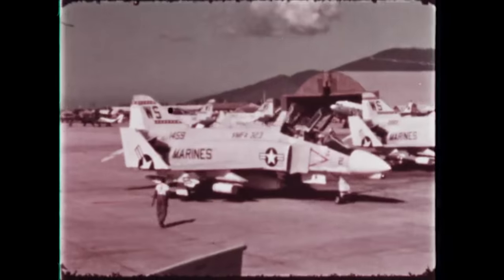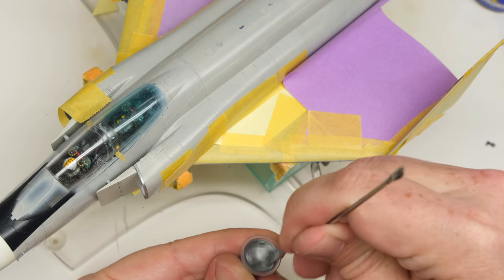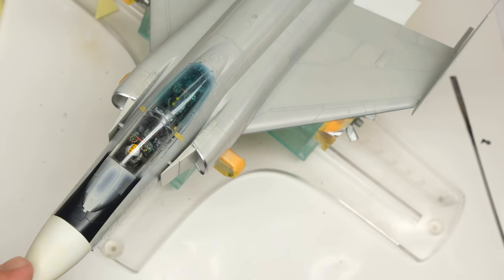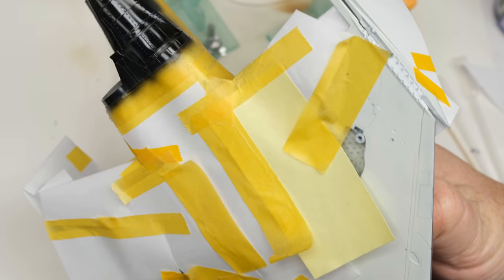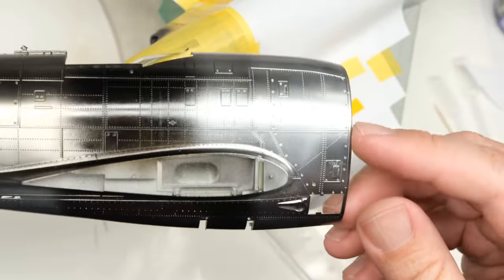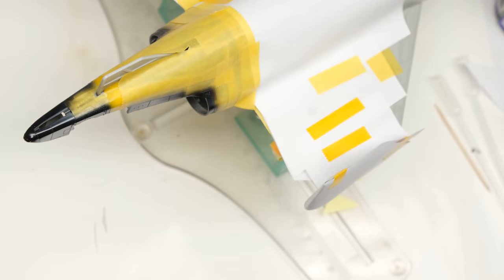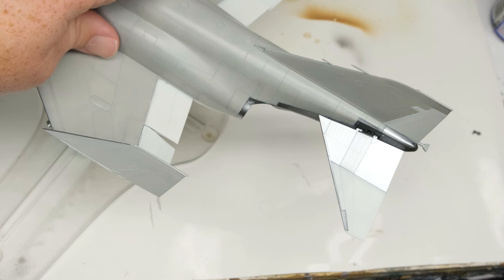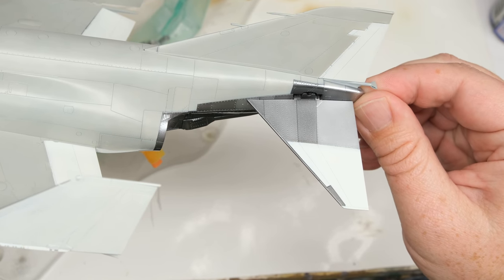1/48 Tamiya F-4B Phantom 09 - Metallics - 4K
Putting metallics down for the corogard leading edges and for the heat shielding on the aft fuselage and stabilators.

Paints used:
- Tamiya LP-11 Silver
- Kustom Service metallics